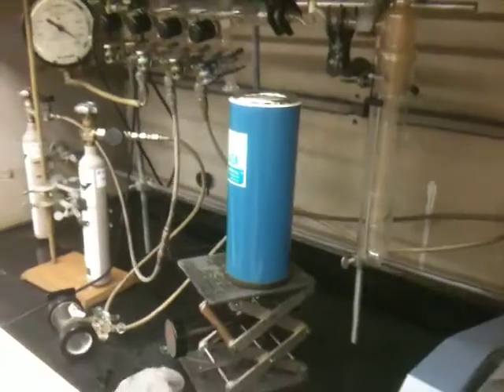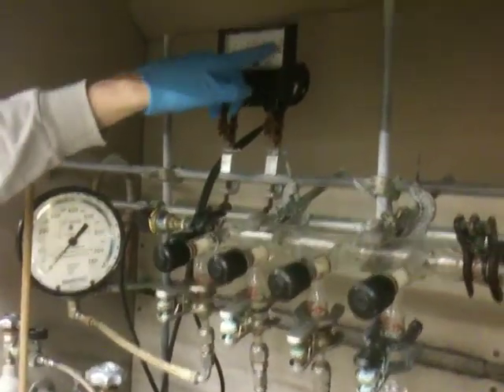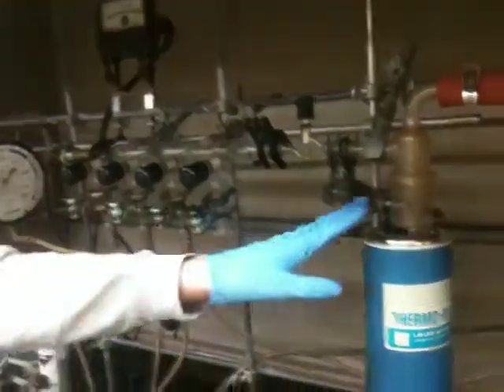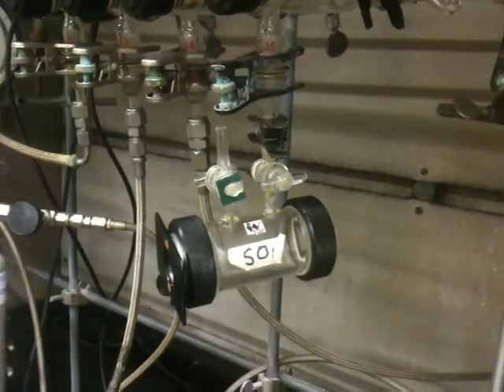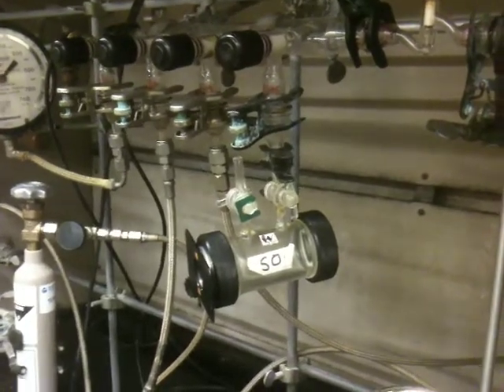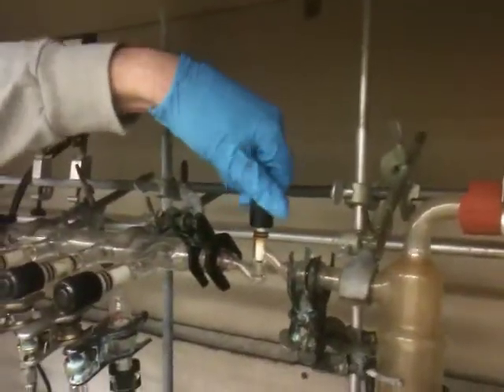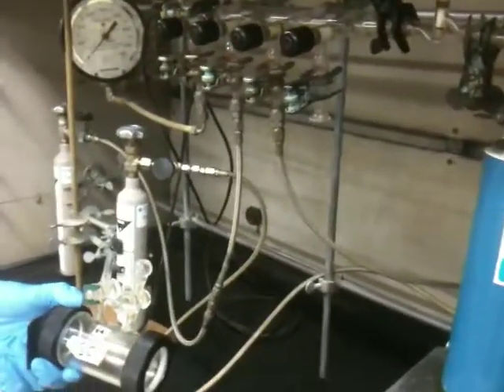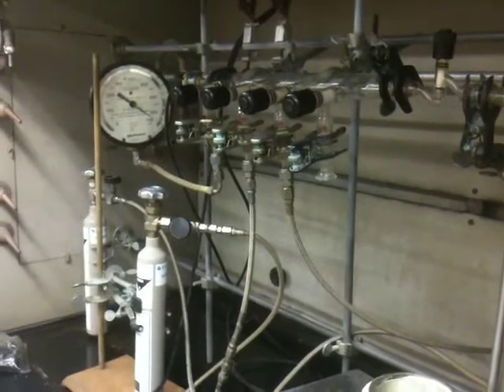Vacuum manifold for filling FTIR gas cells